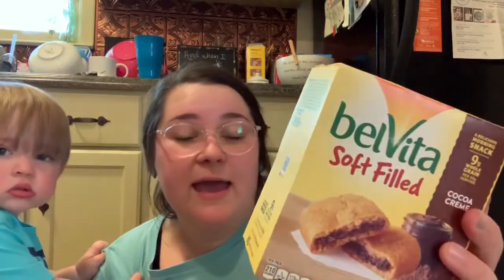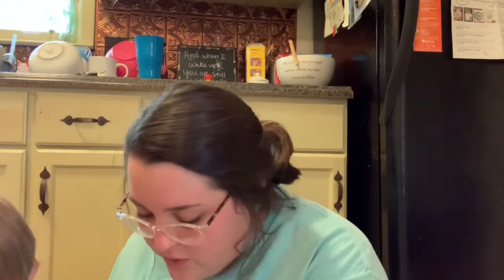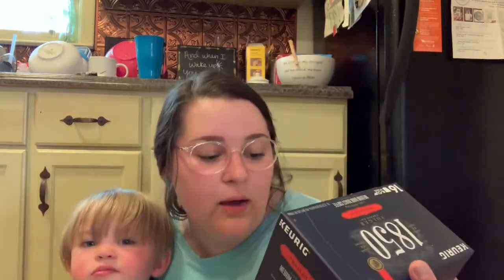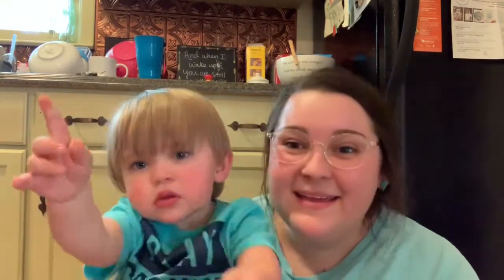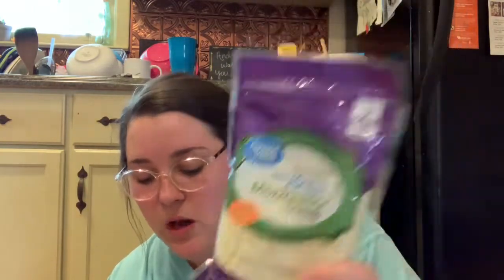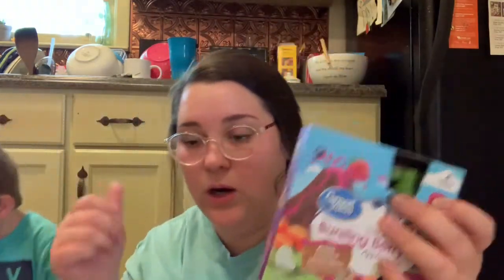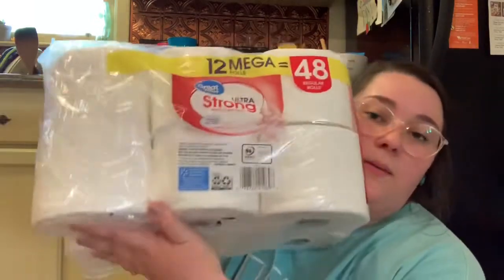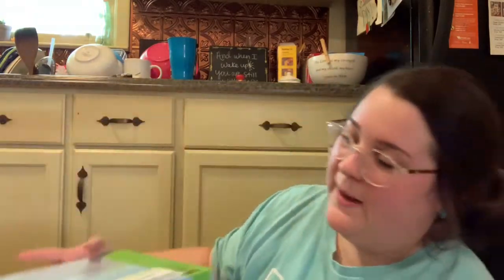WALMART GROCERY HAUL! | $99 Worth .. 😬 Lol